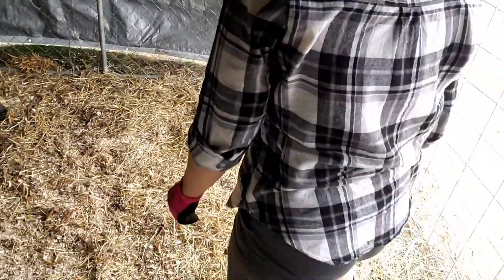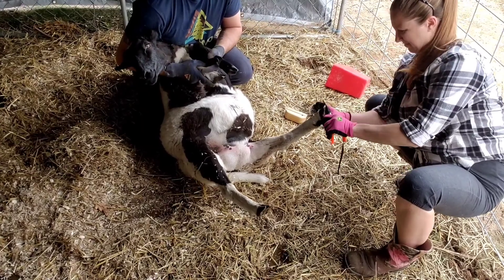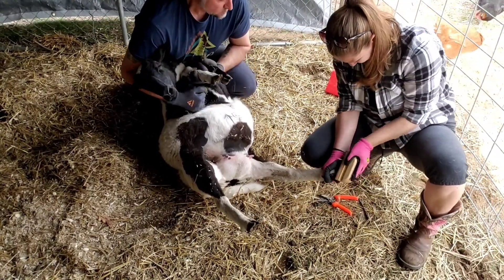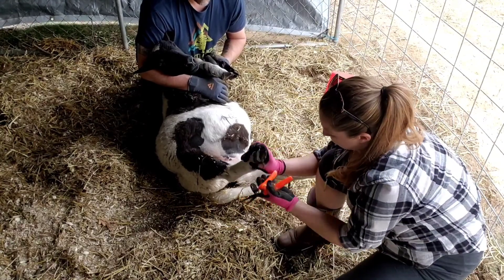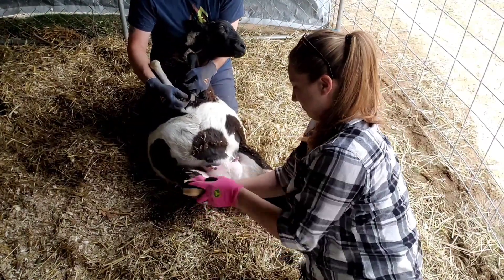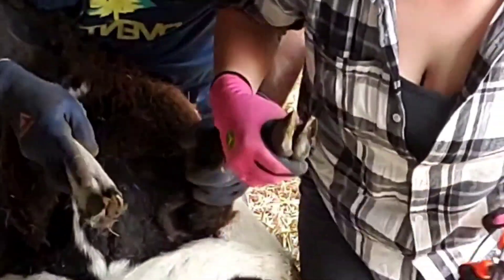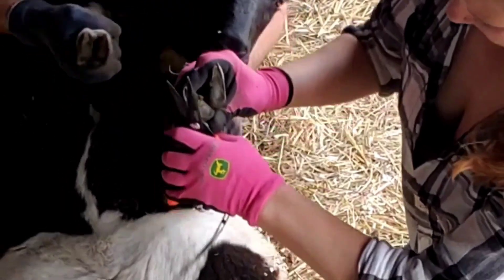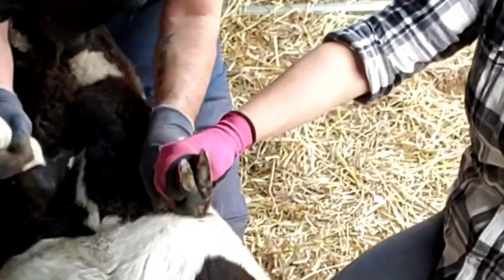Caring for Sheep Hooves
If you have sheep it's important that you provide the right care for the hooves. This video will show you how to properly trim and smooth out the hoof which will add to the quality of life of your animals.

Follow our farm journey on Instagram as @bluevilleacres. Install the app to follow my photos and videos.